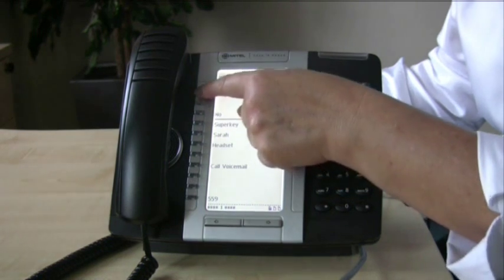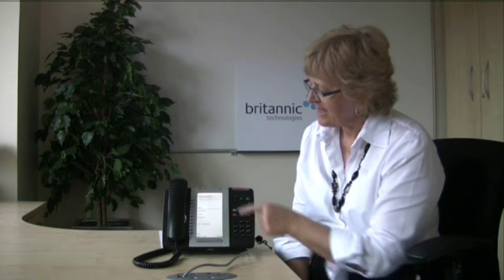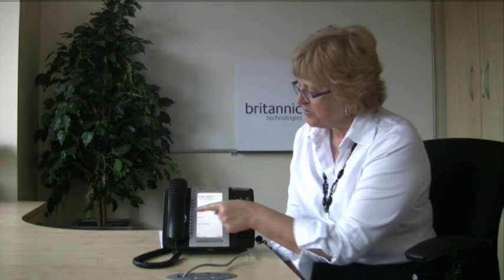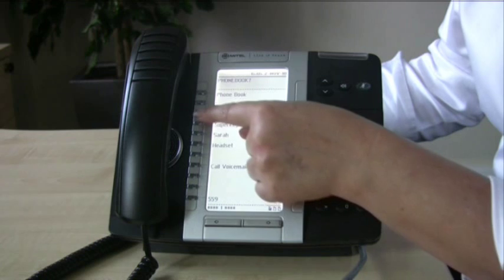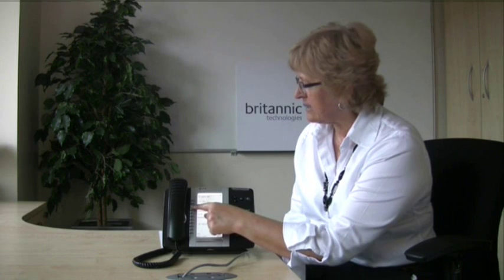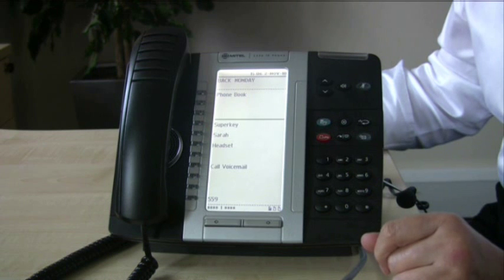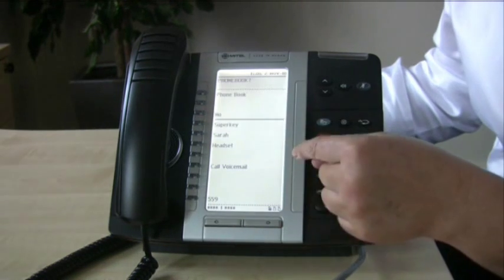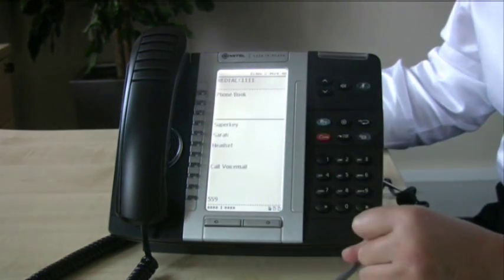Superkey - Mitel 5330 IP telephone (Britannic Technologies)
How to use the superkey on the Mitel 5330 IP telephone.
Call Britannic Technologies on: 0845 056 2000